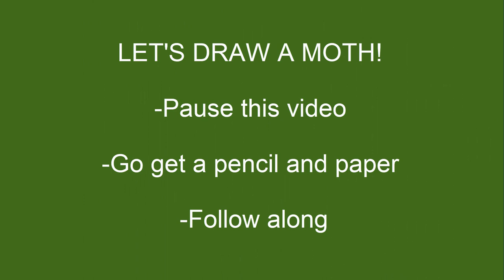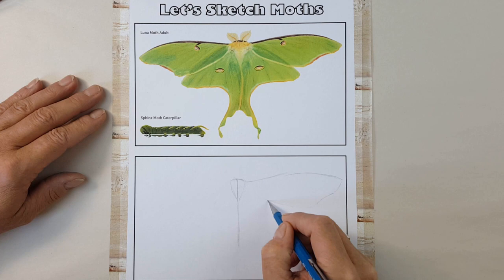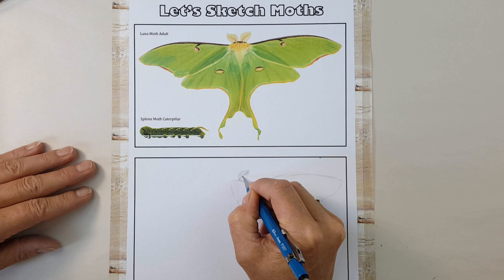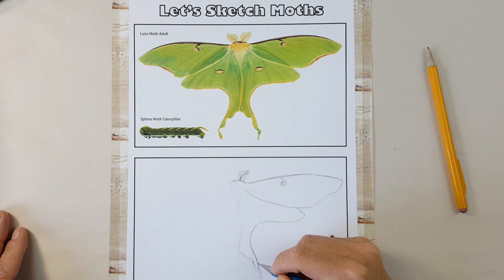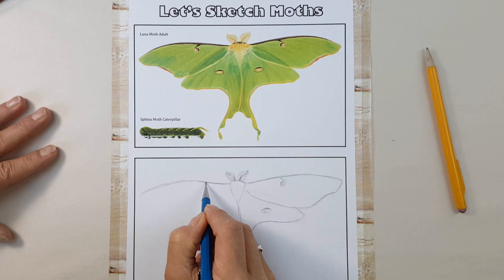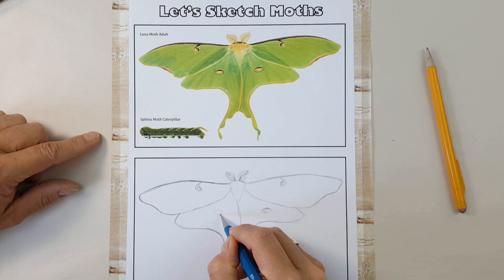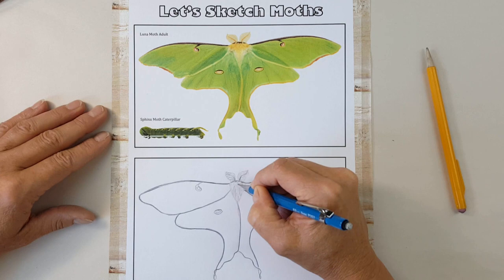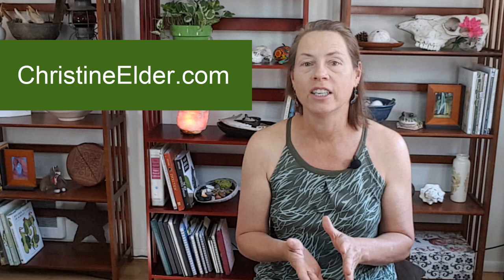Lets Sketch a Luna Moth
This week we're celebrating National Moth Week which runs July 18-24th.
In this video, I'm showing you how I draw a Luna Moth while sharing some interesting facts about this beautiful species, one of the largest and most colorful in all of North America.

Just get a pencil and paper to follow along and draw a moth with me!